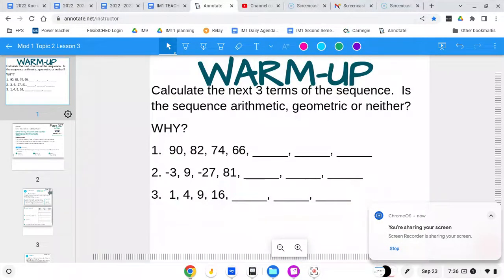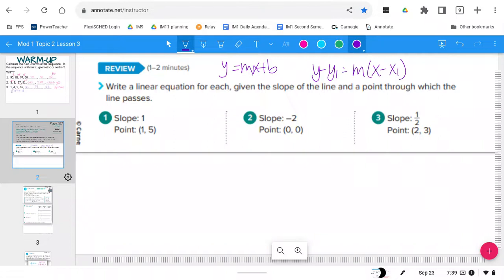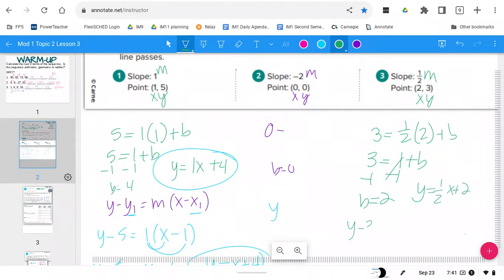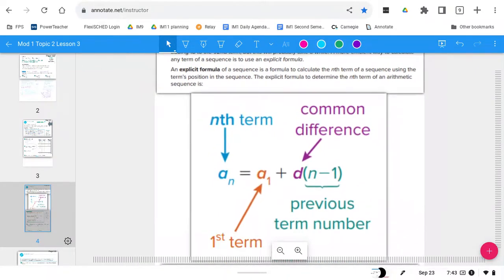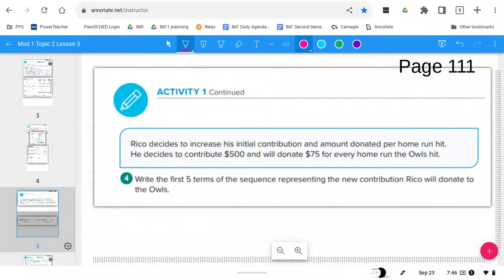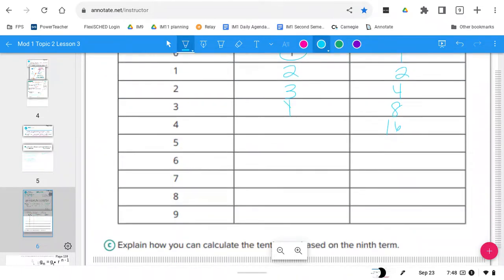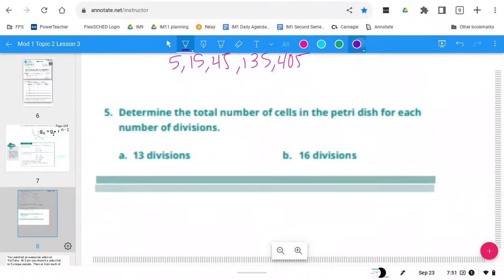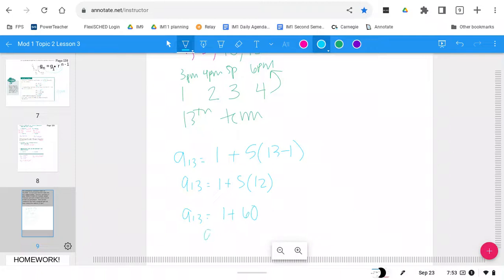Mod 1 Topic 2 Lesson 3 Arithmetic Geometric